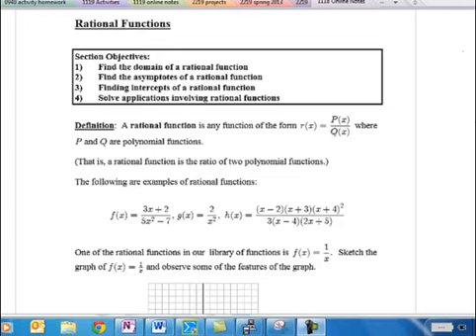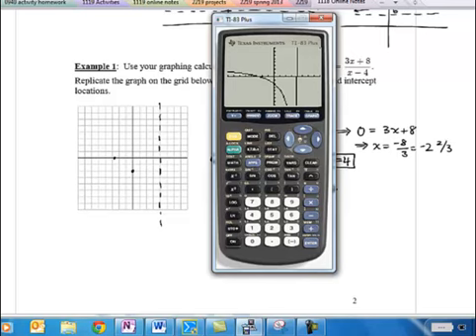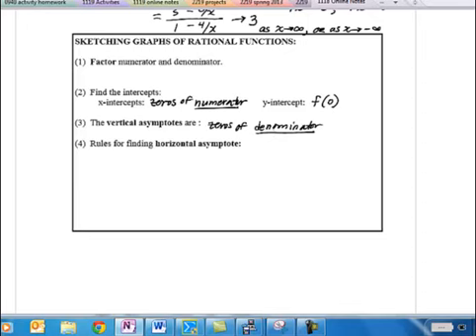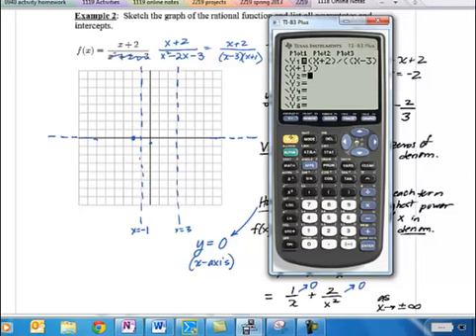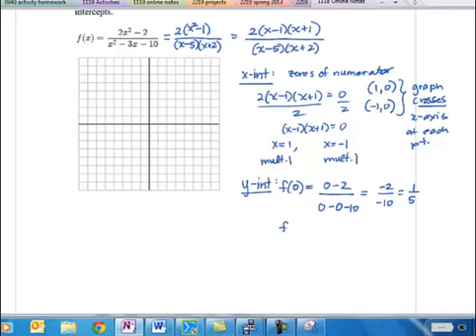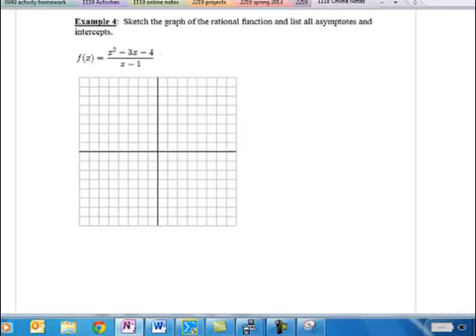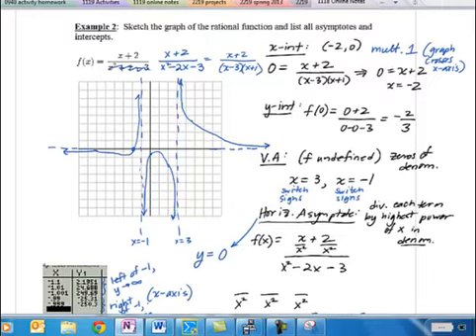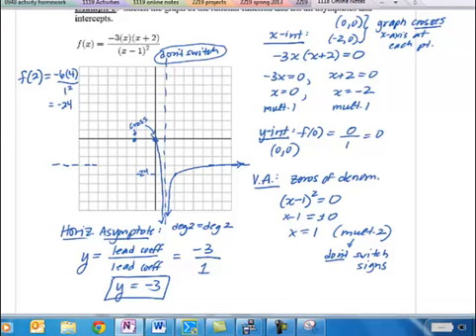Rational Functions Part 1